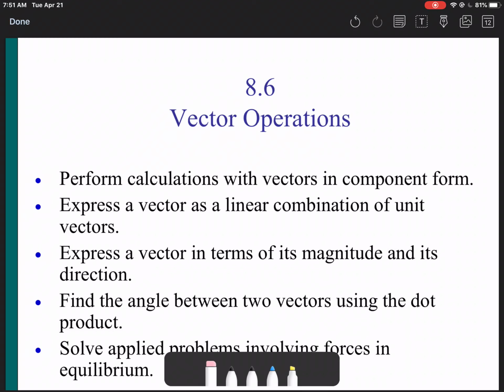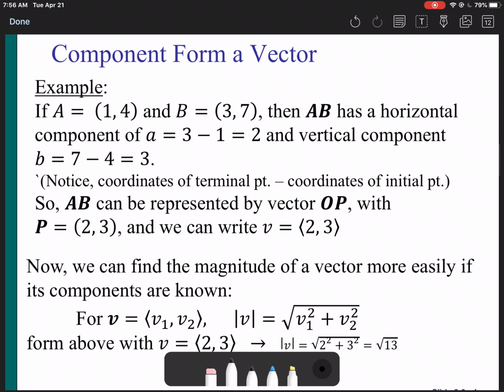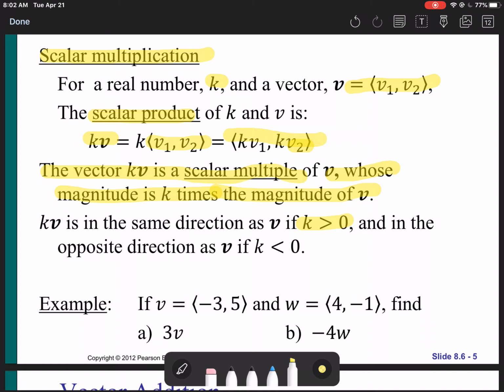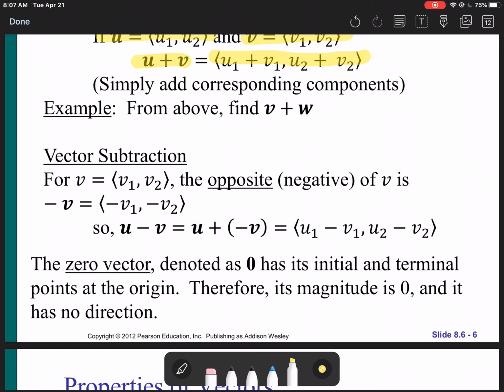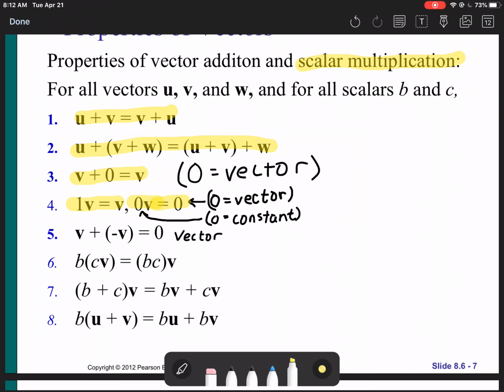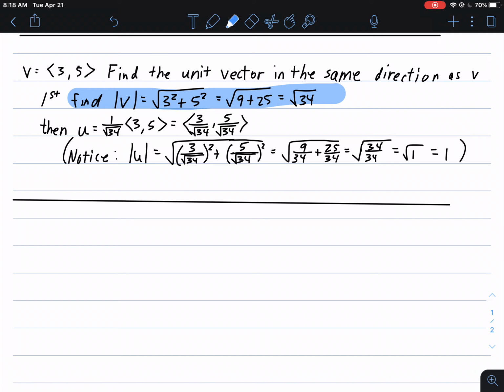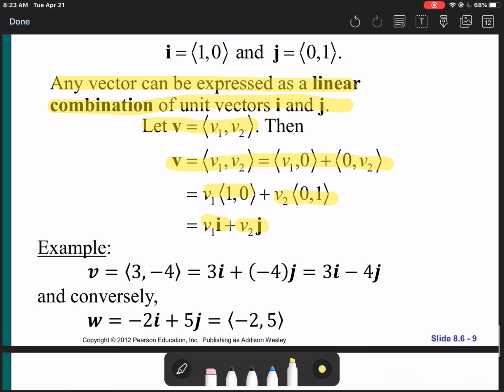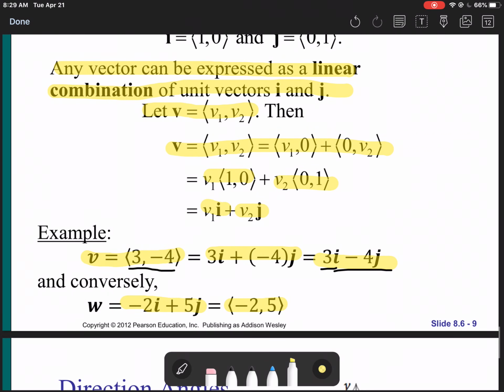Math 1022 Section 8.6